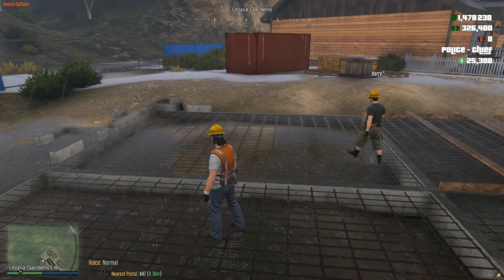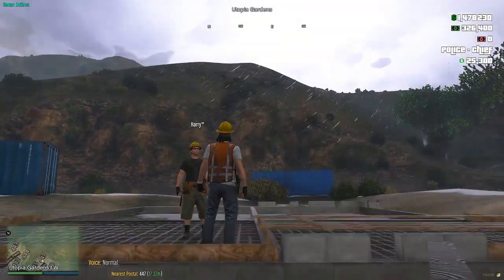$650,000 Dollar Construction Build!